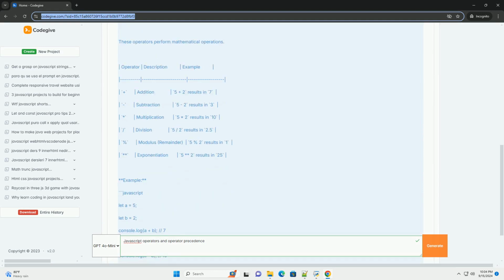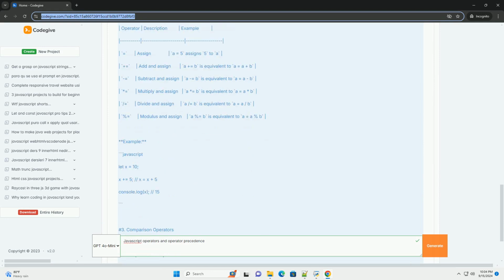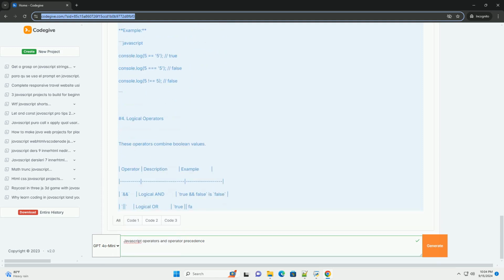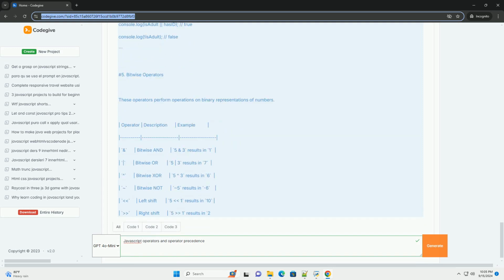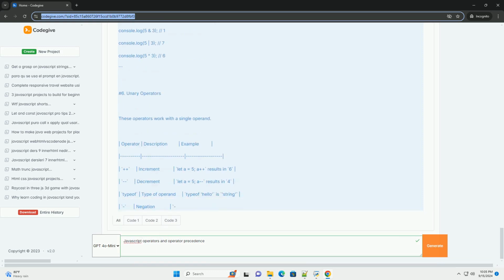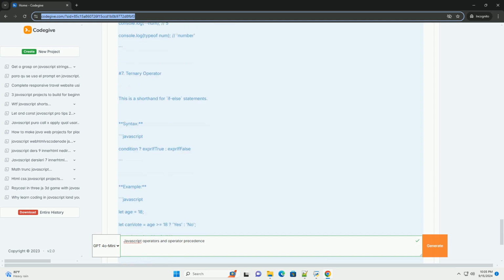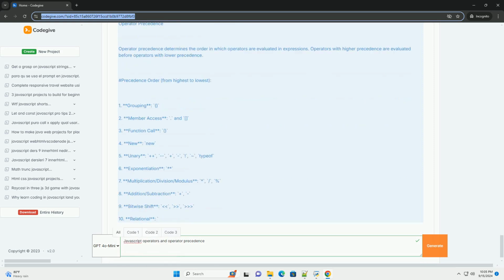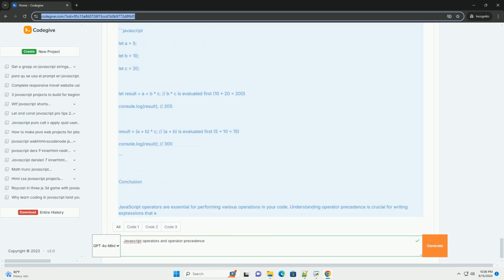Javascript operators and operator precedence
javascript operators are special symbols used to perform operations on variables and values. they can be categorized into several types, including arithmetic, comparison, logical, assignment, bitwise, and unary operators. arithmetic operators handle basic mathematical operations like addition and subtraction, while comparison operators evaluate the relationships between values, returning boolean results. logical operators combine boolean values, facilitating complex conditions in control structures.

operator precedence determines the order in which operators are evaluated in expressions. operators with higher precedence are executed before those with lower precedence, which can affect the outcome of an expression. for instance, arithmetic operations generally have higher precedence than comparison operations. parentheses can be used to explicitly define the order of evaluation, overriding default precedence rules. understanding operators and their precedence is essential for writing clear and effective javascript code, ensuring that expressions yield the intended results.

javascript operator not equal
javascript operator question mark
javascript operator vs
javascript operator meaning
javascript operator overloading

javascript operator vs
javascript operator meaning
javascript operator overloading
javascript operators list
javascript operators cheat sheet
javascript operator or
javascript operator
javascript operator precedence
javascript operators example
javascript operators program
javascript operators list
javascript operators
javascript operators questions
javascript operators in hindi
javascript operators and expressions
javascript operators practice questions